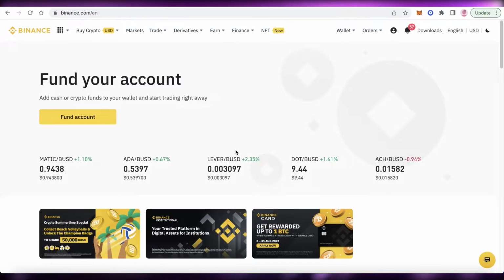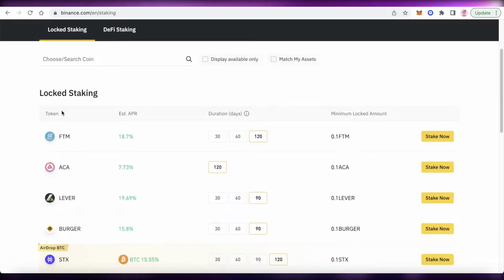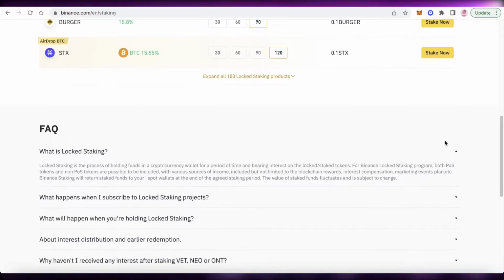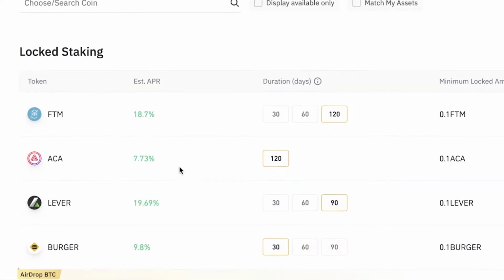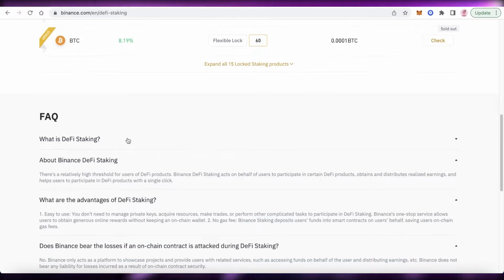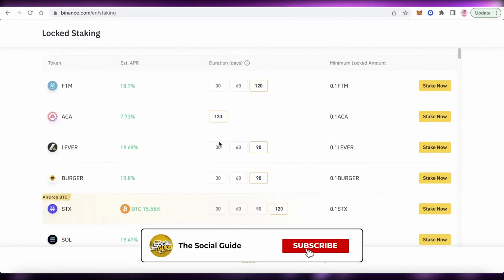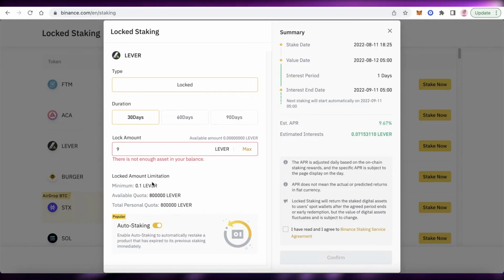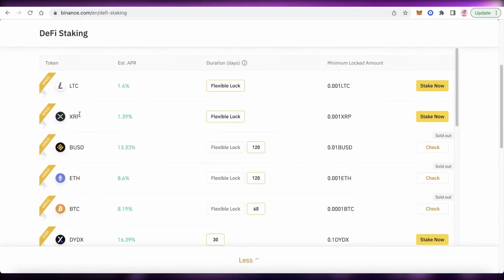How To Stake Cryptocurrency On Binance (Beginner's Tutorial) 2025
In this video I show you How To Stake Cryptocurrency On Binance. This is super easy and learn to do it in just a few minutes by following this helpful tutorial.